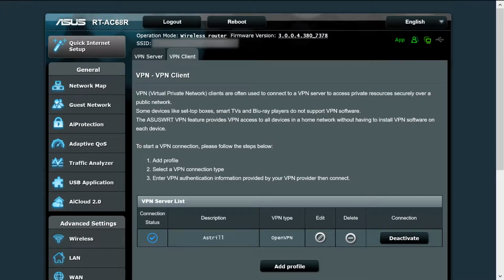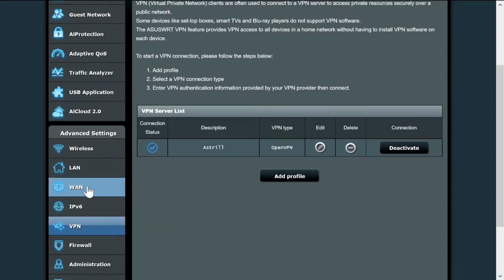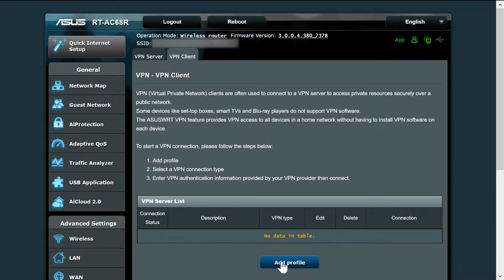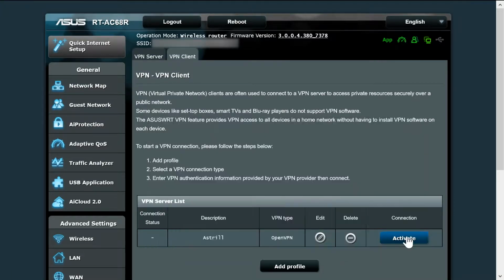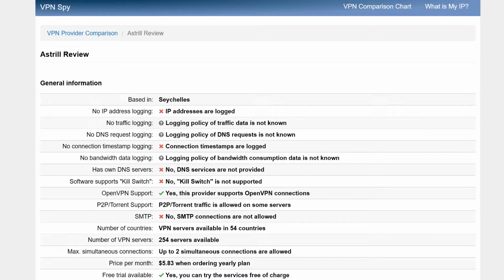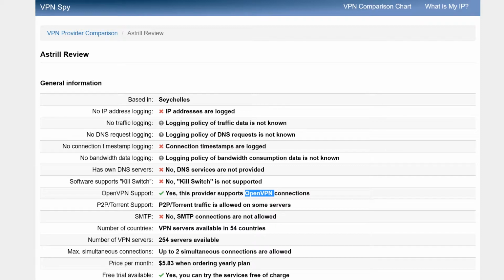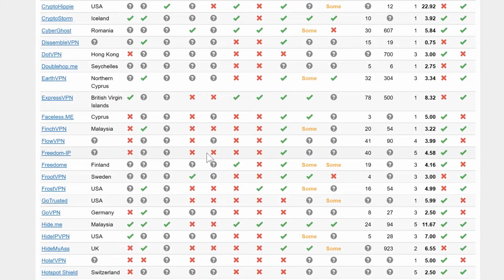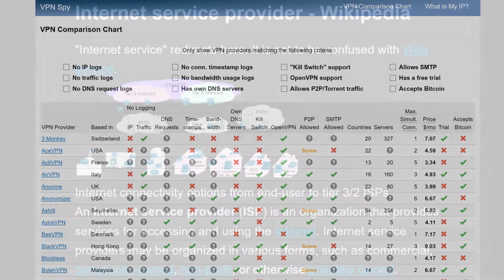Cyber-Fitness Tip #2: Virtual Private Networks (not for everyone?)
This video shows how to use OpenVPN with Astrill and then talks more in detail about choosing a VPN and if it's the right decision for you.